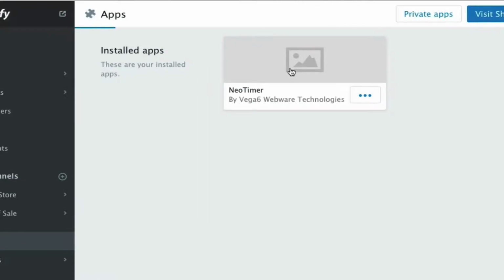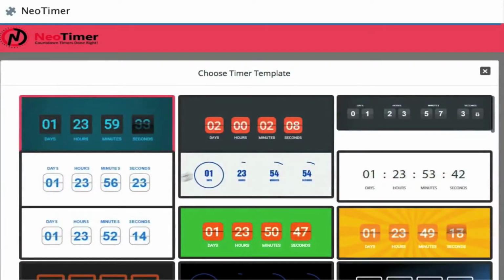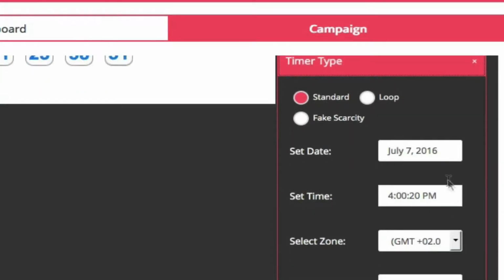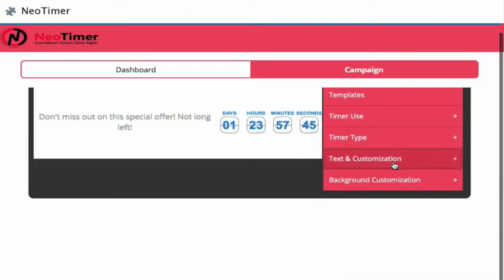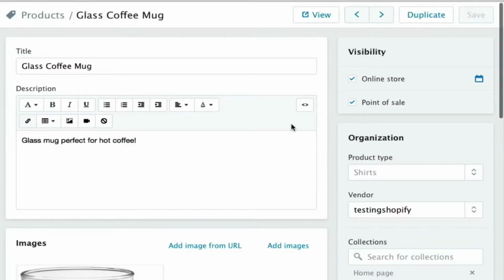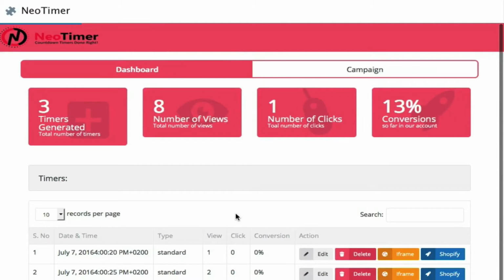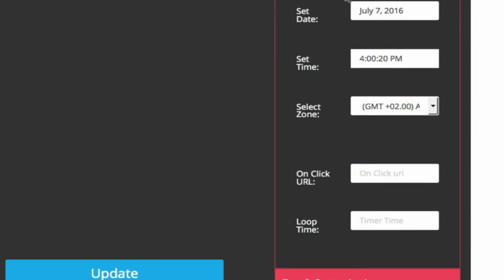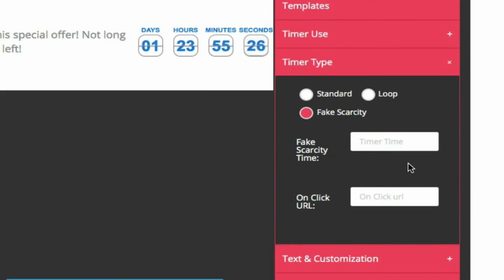From LiveReel to Wordpress & Youtube